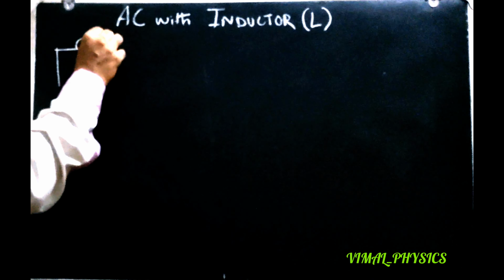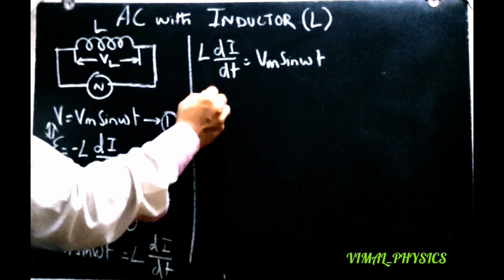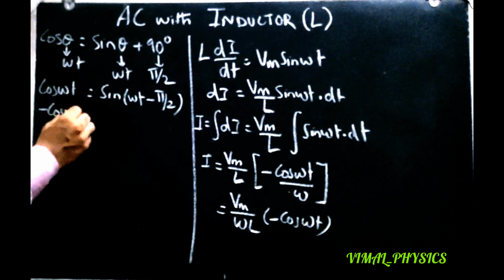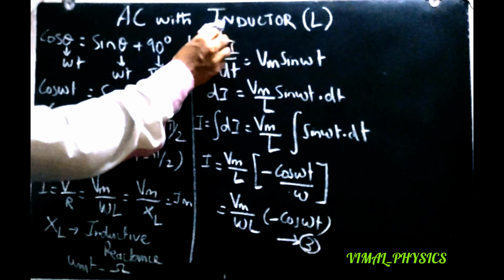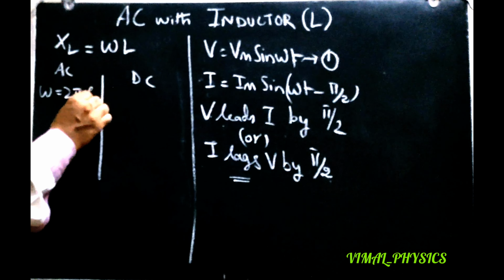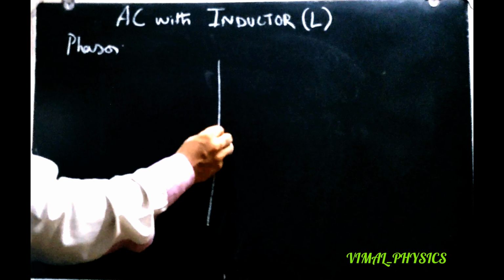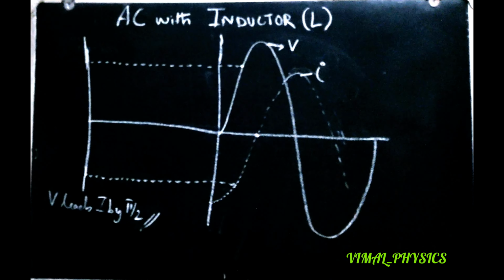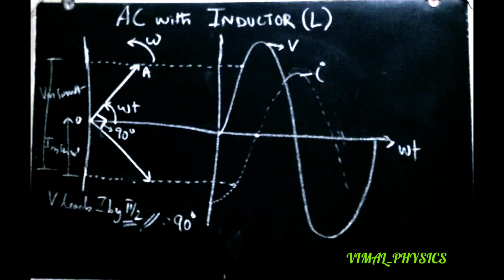AC with INDUCTOR (ENGLISH)